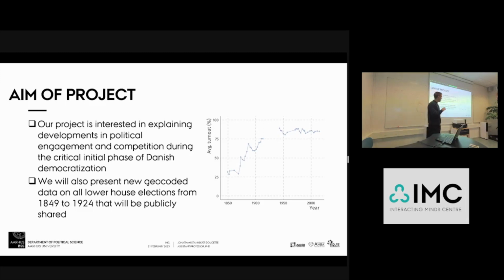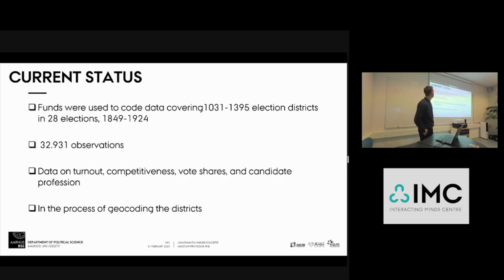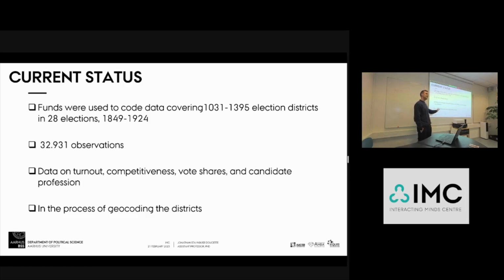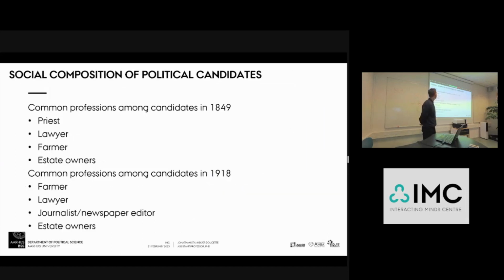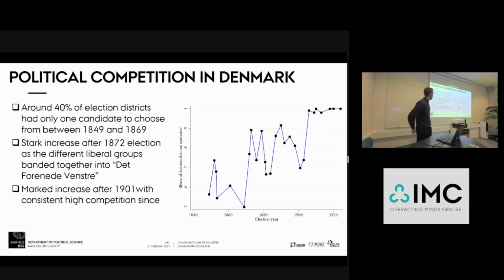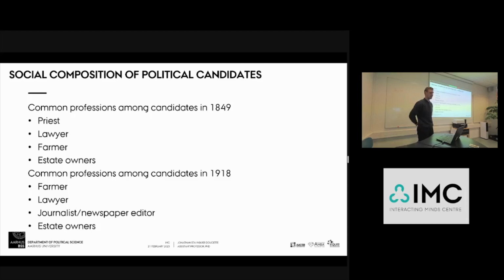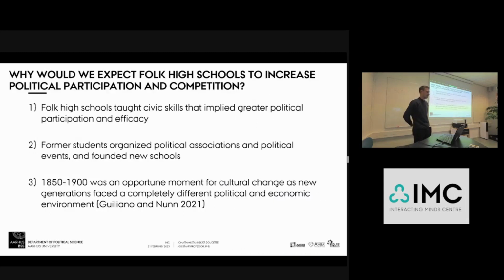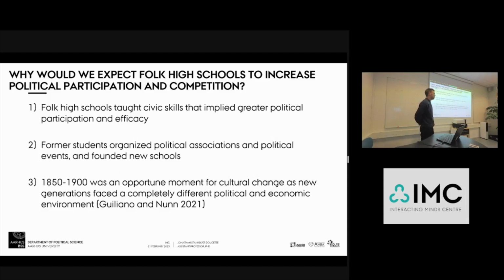Jonathan Doucette: Educational institutions and voter turnout during the long nineteenth century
Abstract
Danish democracy became consolidated during the long nineteenth century. Subsequently, political engagement has been consistently high and anti-democratic parties have received very little electoral support. However, this unique democratic experience has not been subject to quantitative examination due to a lack of data. Our project makes this possible by coding new data on turnout and electoral results for all elections between 1849 and 1915 at a geographically fine-grained level.

In addition, we propose that Folk High Schools, which sought to teach civic skills to students, increased political engagement and democratic support. The project advances our understanding of Democratic consolidation in new democracies.

Jonathan Stavnskær Doucette, Assistant Professor, Department of Political Science, Aarhus University

IMC Tuesday Seminar held March 7th, 2023. Short presentations of projects that received IMC Seed Funding in 2022.

Note: Talk is trimmed to ensure anonymity of informants.